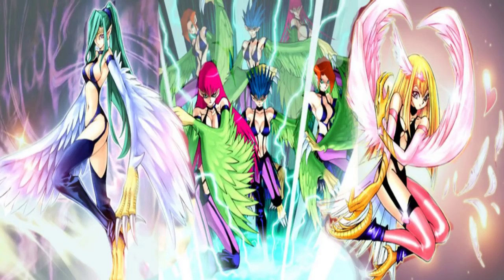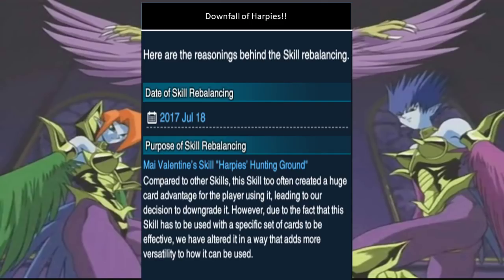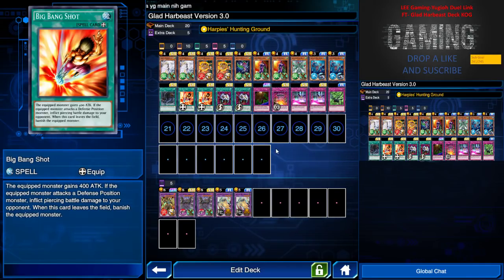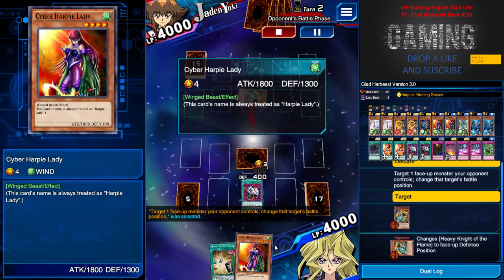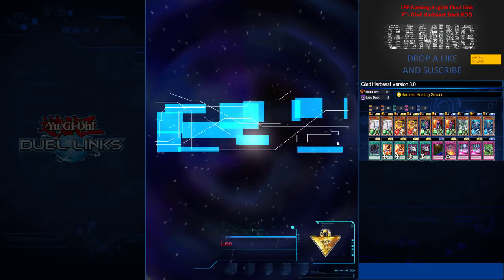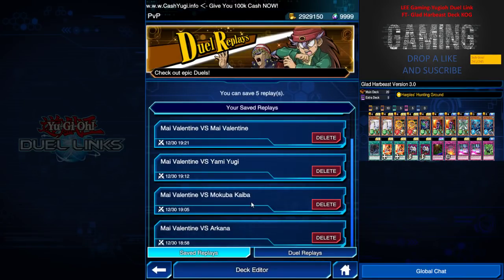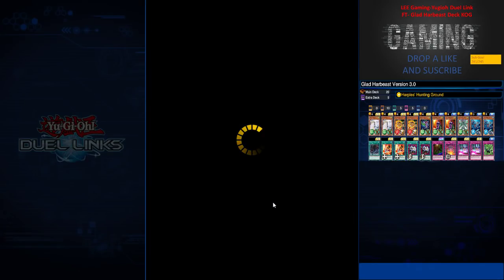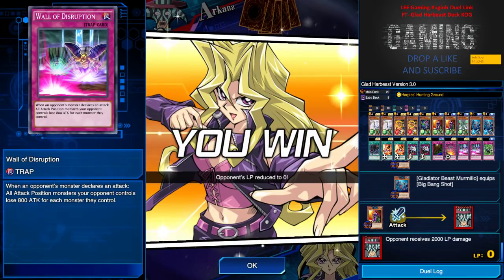Yugioh Duel Link- Make Harpies Great again!! Merging with Glad beast to form Glad Harpbeast Deck.